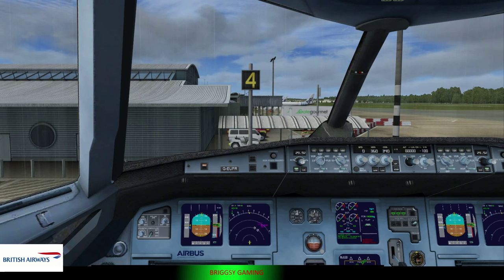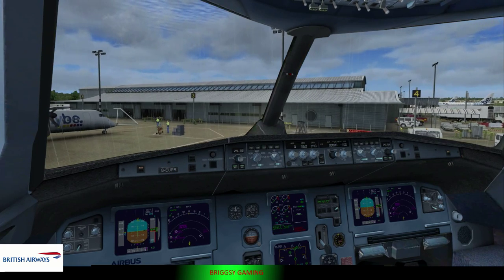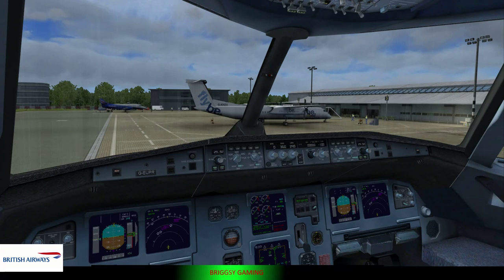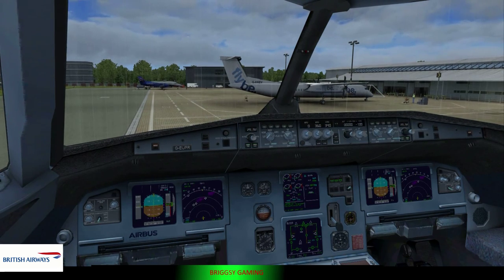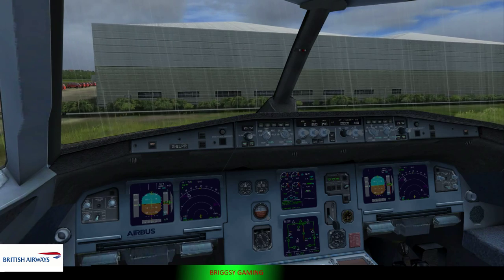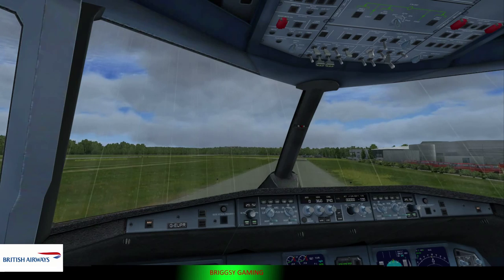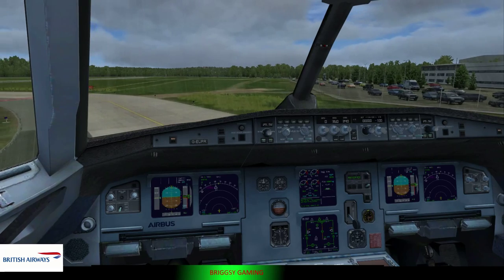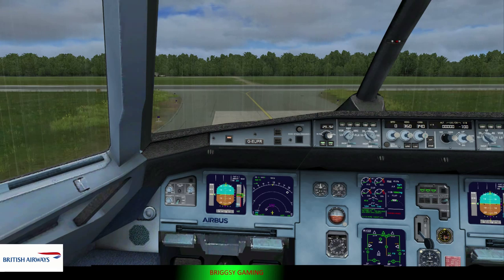FSX My fun way to taxi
Just a fun way to make even more real